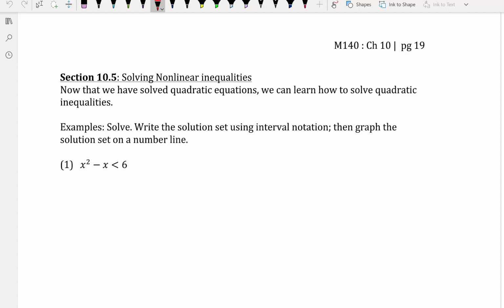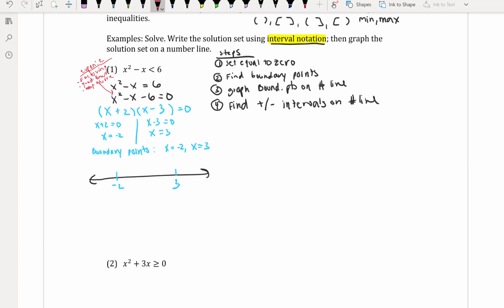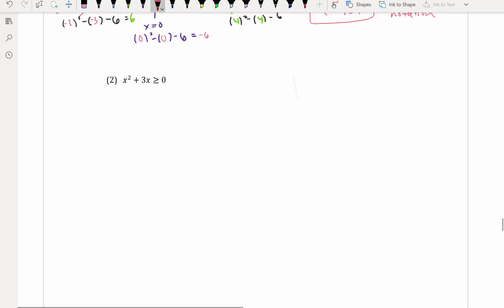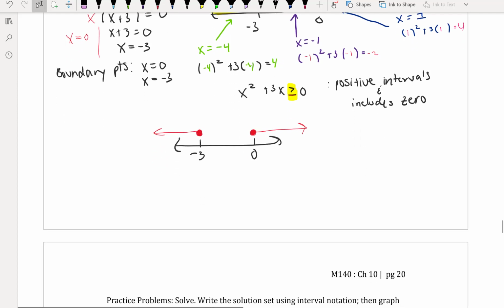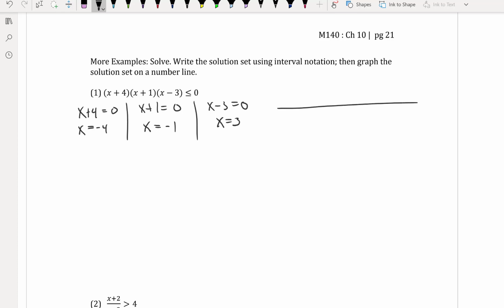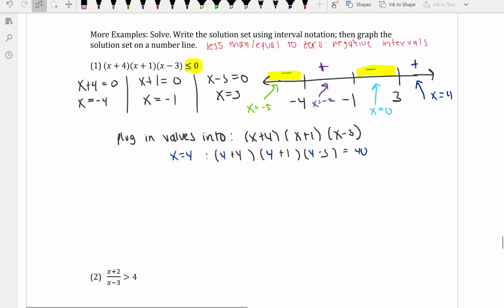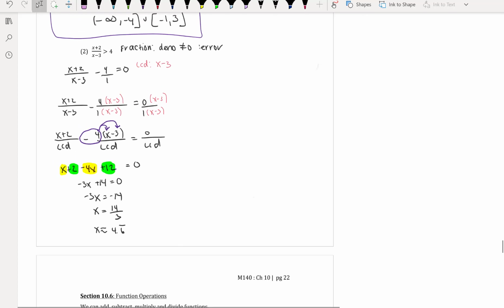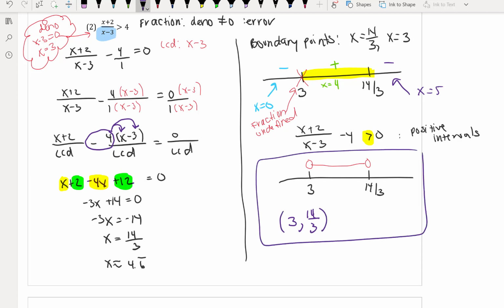Math140. Section 10.5